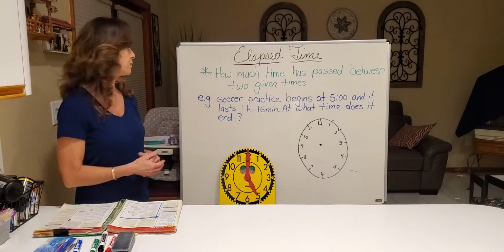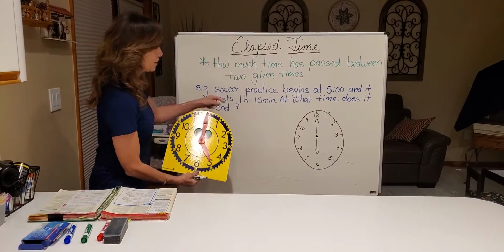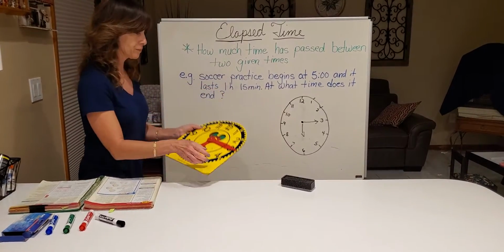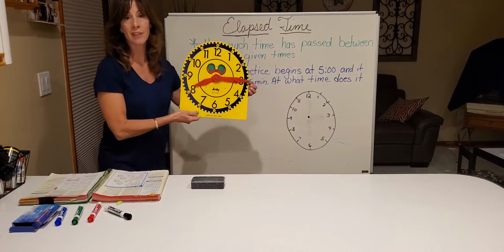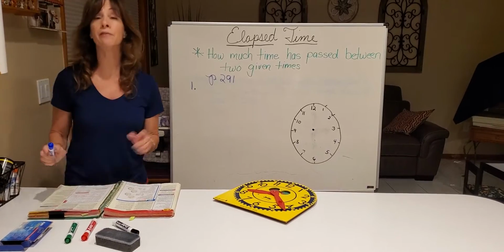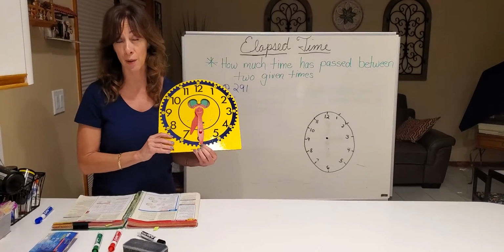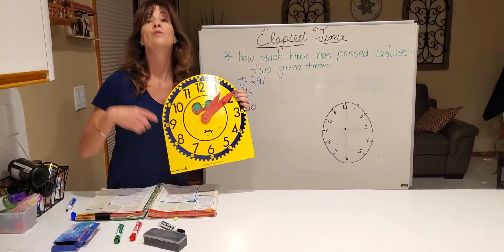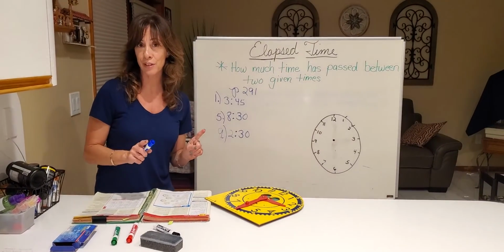Math - Elapsed Time